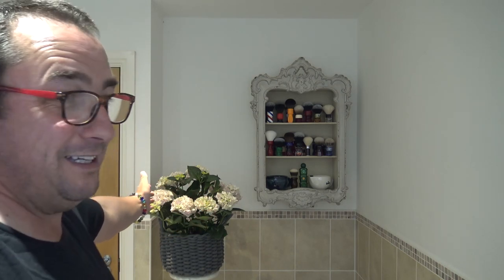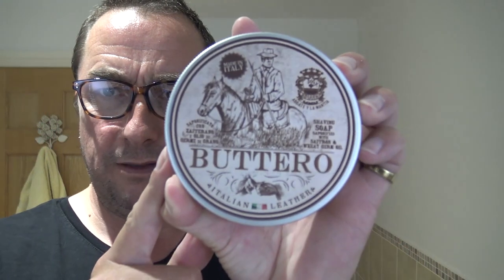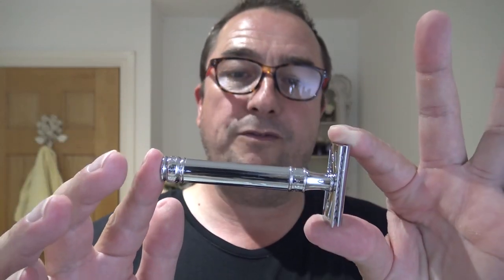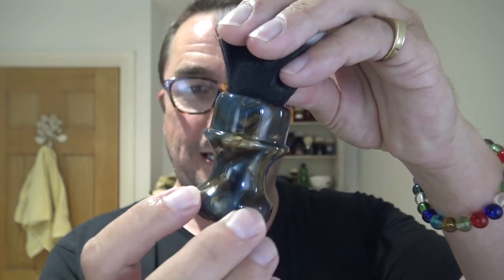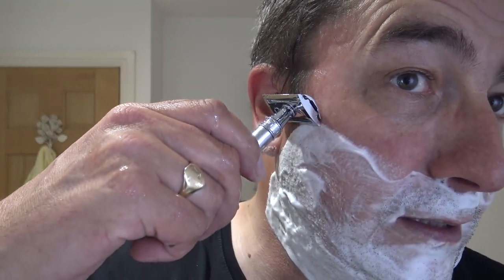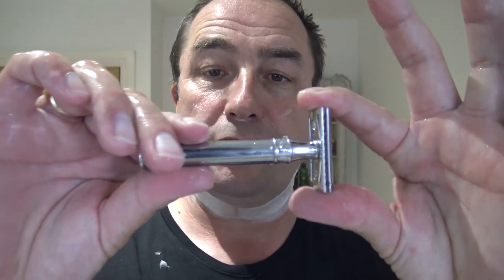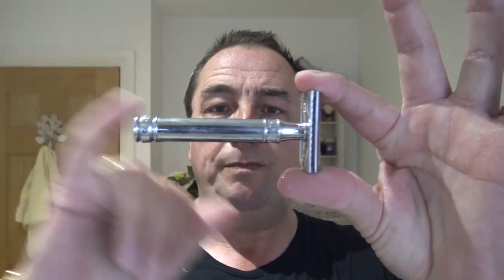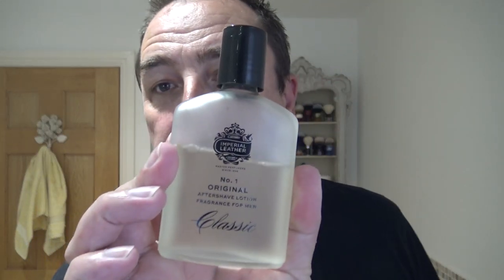Edwin Jagger DE89 Chrome | Abbate Y La Mantia "Buttero" Italian Leather Soap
Welcome to my Wednesday shave
All products I used are listed below:

Edwin Jagger DE89 Razor
Gillette Blue Blade (4th use)
Abbate Y La Mantia Buttero Shaving Soap
Captain's Choice Synthetic Brush & Lather Bowl
Alum Block
Cusson's Imperial Leather Aftershave
Dove Men+PleaseCare Hydra Cream